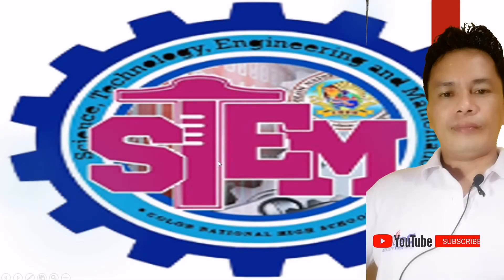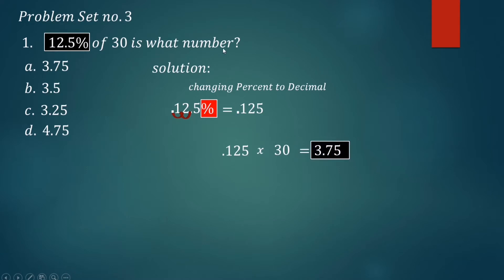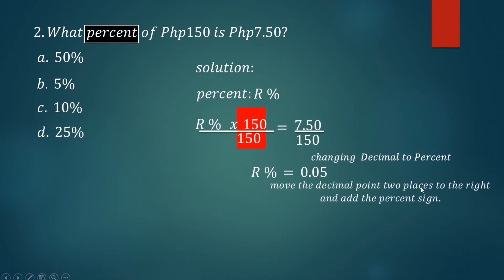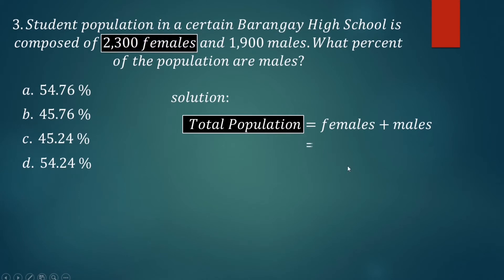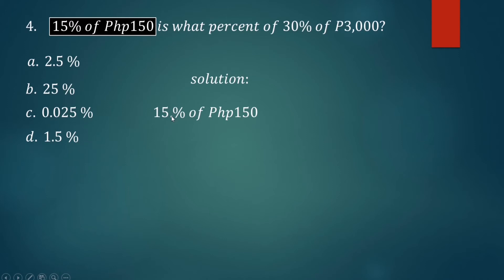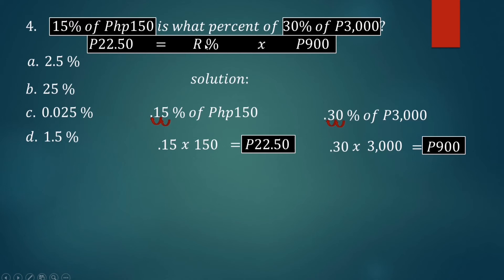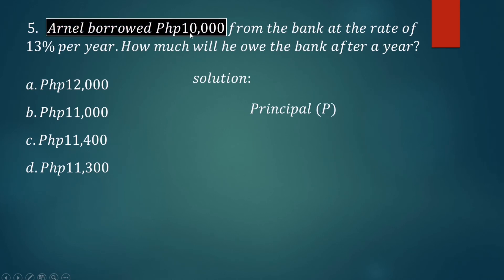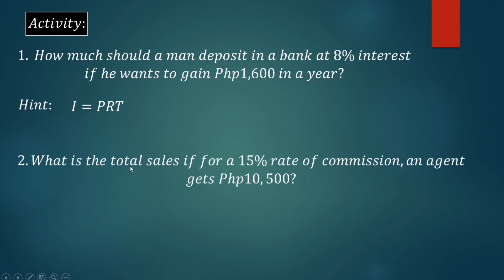PART 3: PERCENTAGE //MATHEMATICS REVIEWER //PROBLEM SET NO. 3//LET, CS, University & College Exam//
PART 3: PERCENTAGE // MATHEMATICS REVIEWER
FOR:
1. LET: Licensure Examination for Teachers
2. CS: Civil Service Examination
3. University and other College Entrance Examination
4. Math Related Examinations